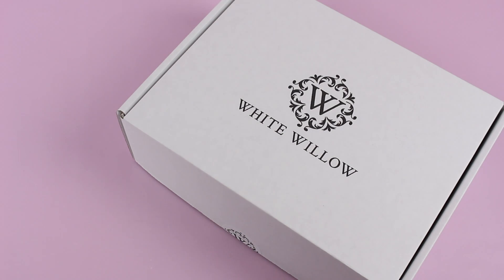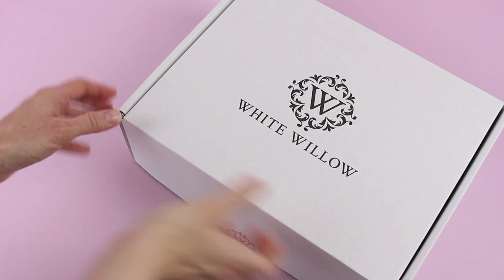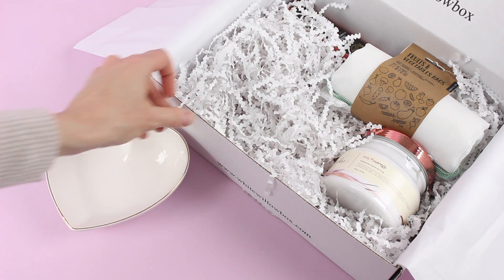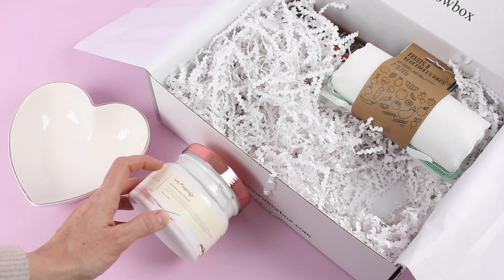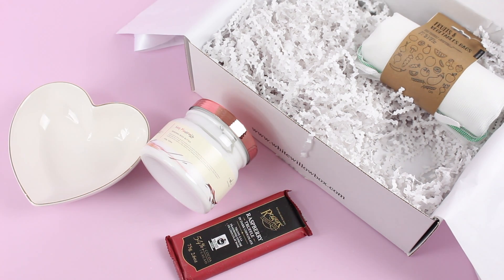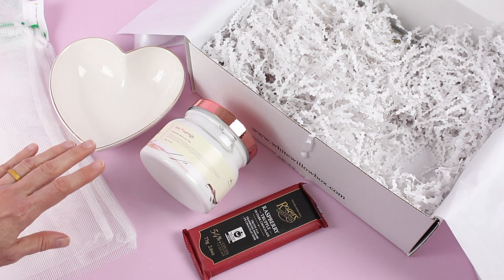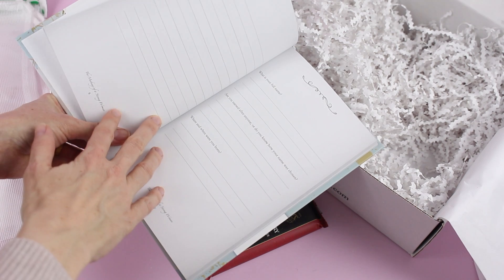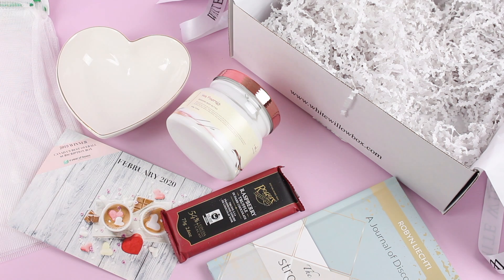White Willow Box Unboxing February 2020: Canadian Subscription Box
★ FOLLOW US ★